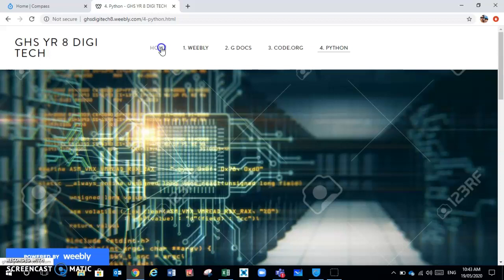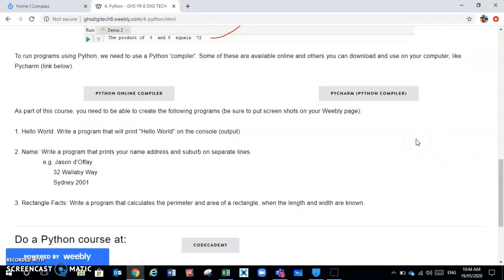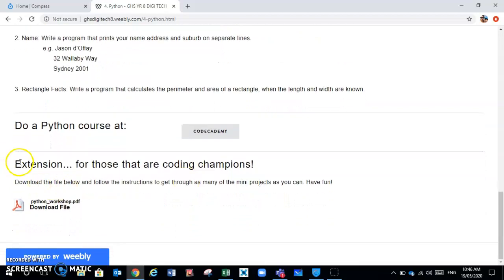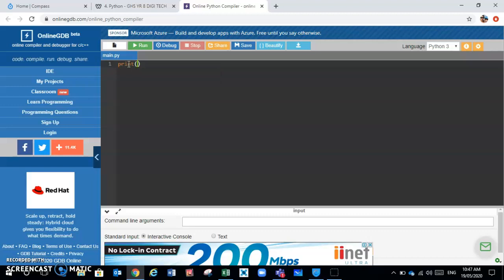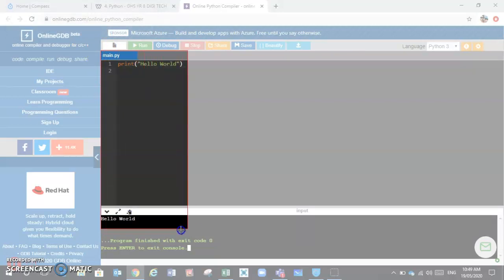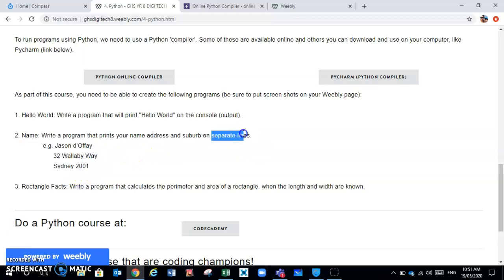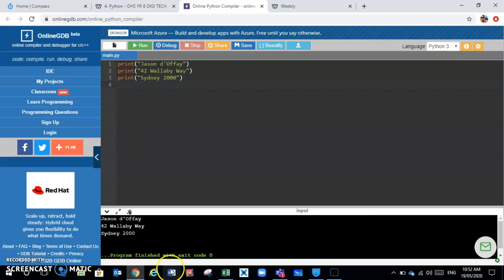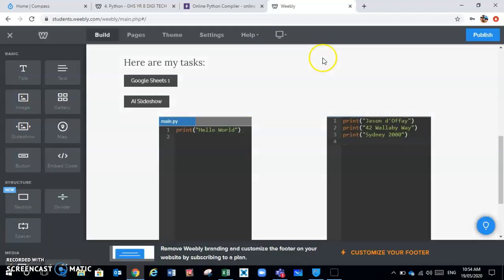Using Python to create basic programs